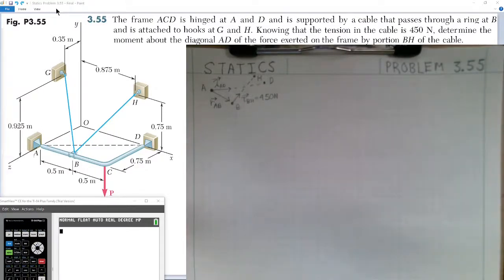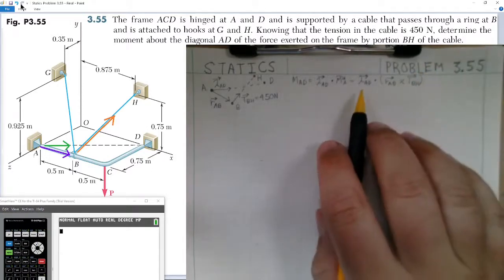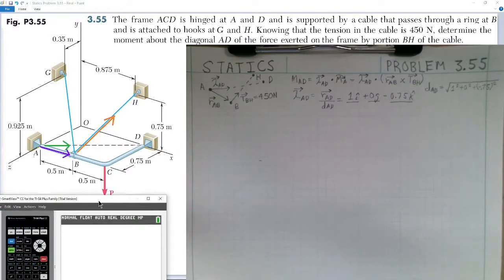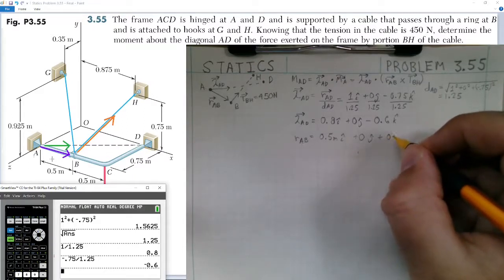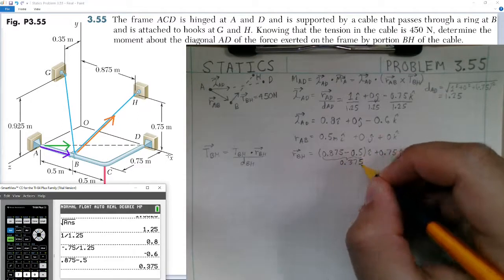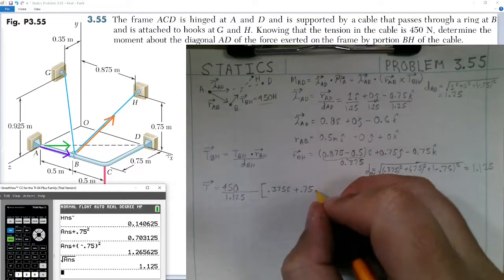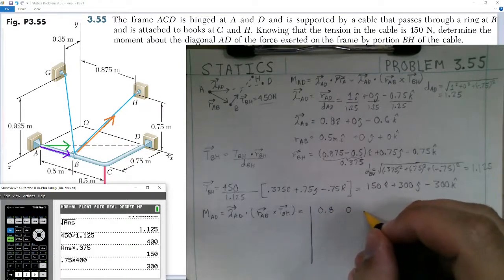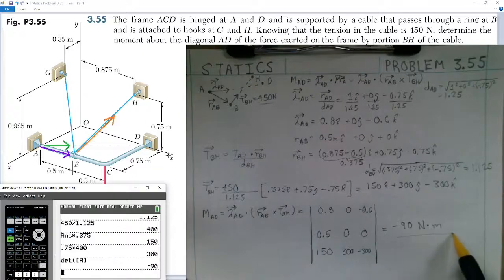Statics Problem 3.55